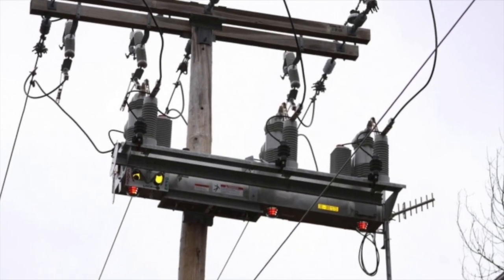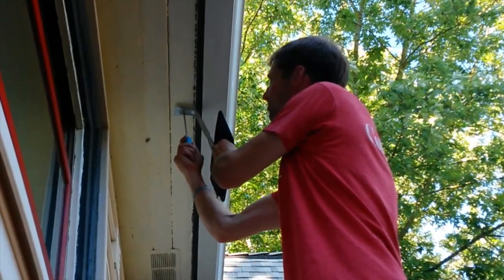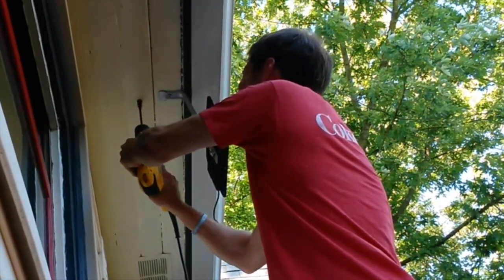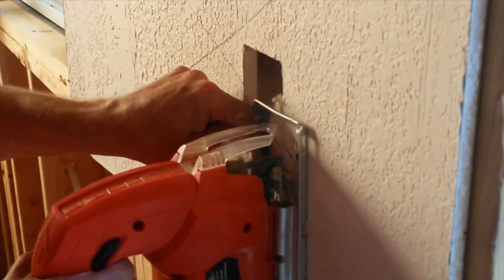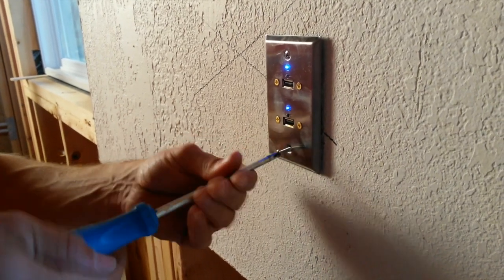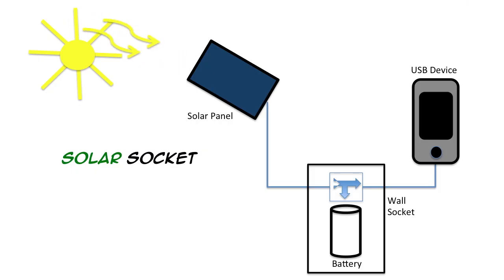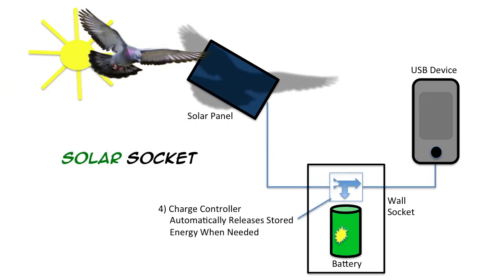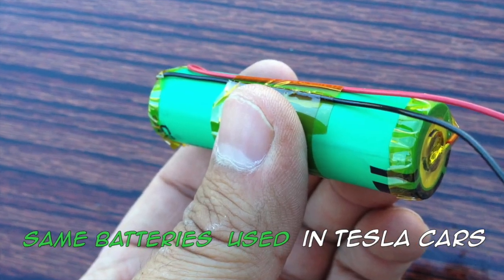Solar Socket: Solar Powered USB Wall Socket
Emergency power for your USB devices like Smart Phones when the power grid goes down! Easy-to-install, Easy-to-Use, and reliable.